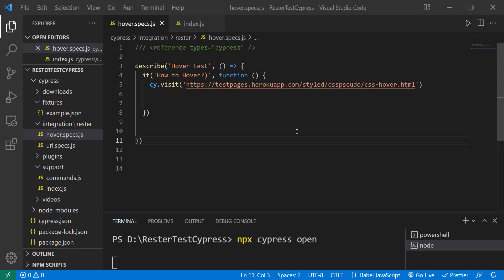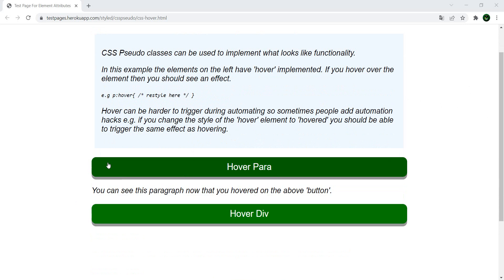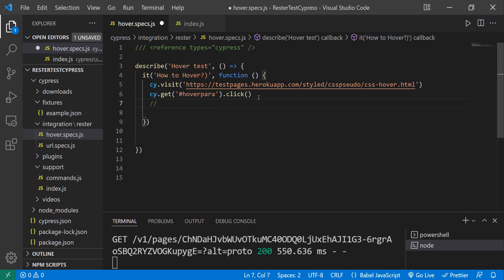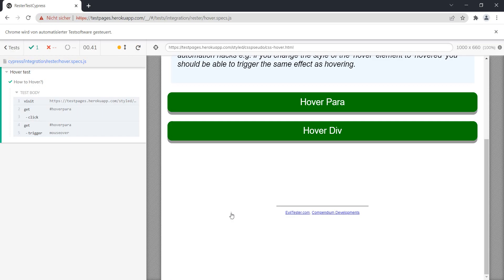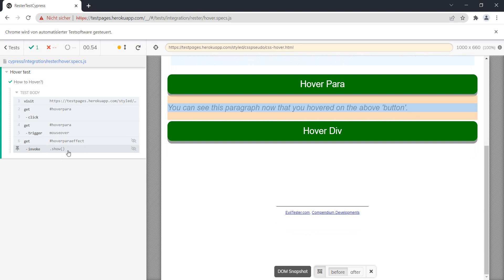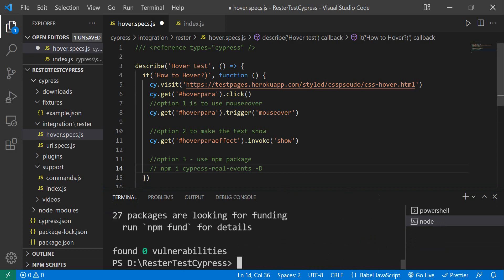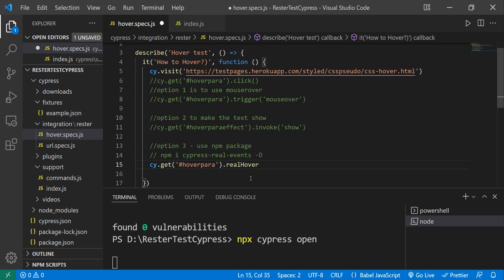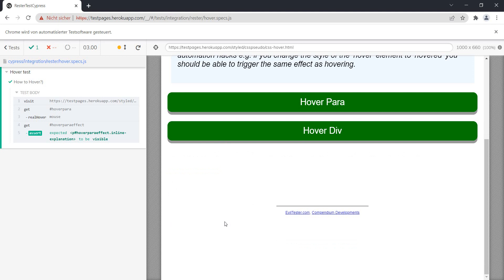Mastering the Art of Hovering in Cypress: Tips and Techniques!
Title: "Mastering the Art of Hovering in Cypress: Tips and Techniques! Cypress TestingTricks"

Description:
🚀 Elevate your testing precision with Cypress by mastering the art of hovering! Join us in this tutorial as we delve into effective strategies and techniques for handling hover actions in Cypress, ensuring your UI tests are both powerful and flawless. 💻✨

👉 What you'll learn:

Understanding the importance of hover actions in UI testing
Implementing Cypress commands for hover interactions
Dealing with dynamic elements and hover-related challenges
Combining hover actions with other Cypress commands
Best practices for maintaining stable and reliable hover tests
Whether you're a Cypress pro or just starting, mastering hovering in Cypress is a skill that will enhance the accuracy and completeness of your UI tests.

🔗 Ready to take your Cypress skills to the next level? Cypress UIAutomation HoverActions DevOps TechTutorial QAInsights"

How to Hover with Cypress

Hover over elements

Cypress IO